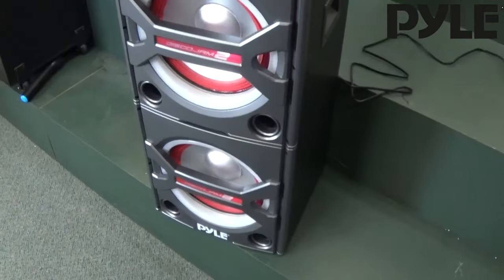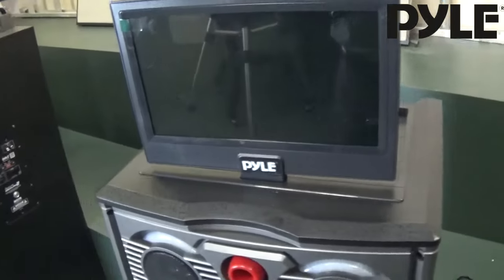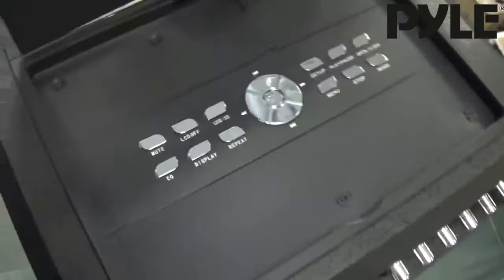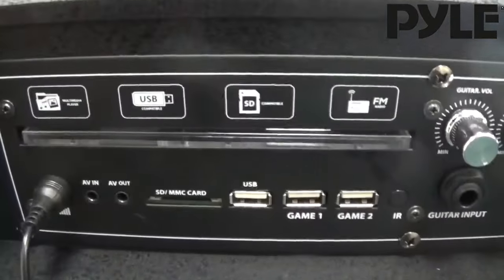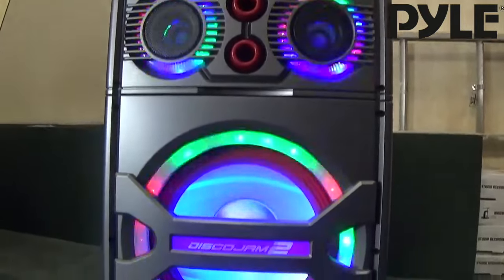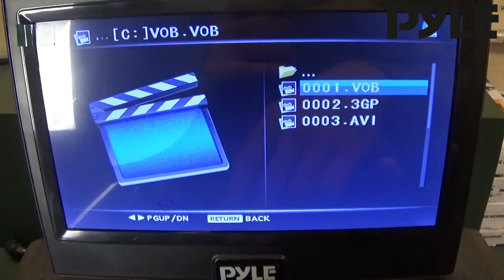Pyle PKRK215 - DJ Karaoke Speaker System with Screen and Lights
Buy it